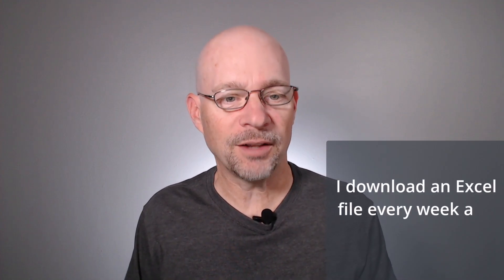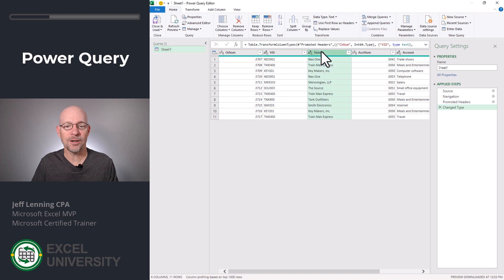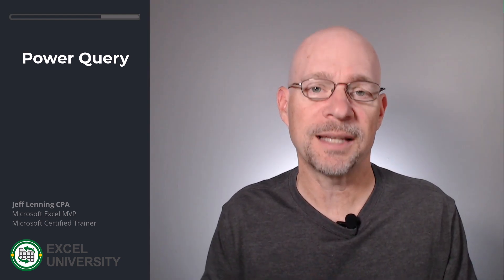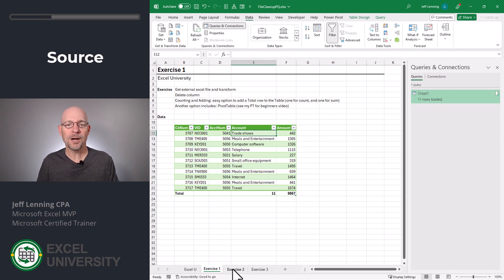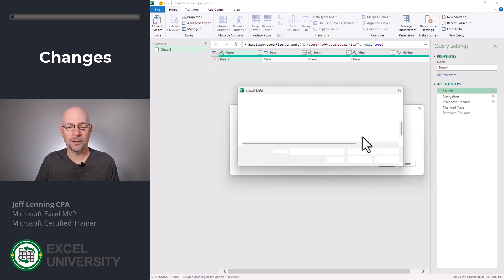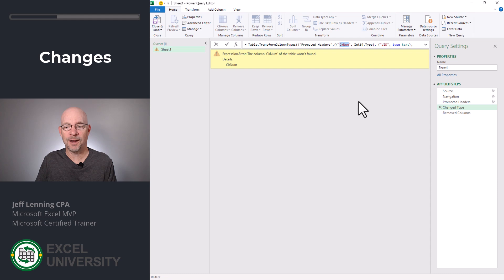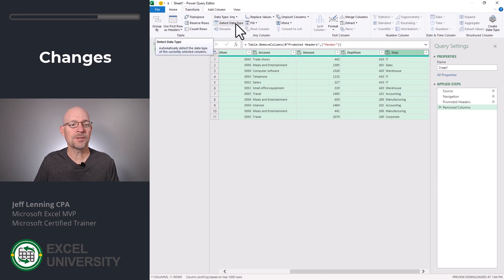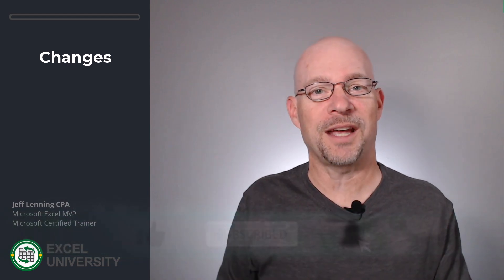Automate File Cleanup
This video shows how to use Excel to automate file cleanup tasks like deleting column, and counting and adding rows. It is a step-by-step guide for how to do this with Excel's built-in power query. Specifically:
 - Power Query intro
 - Change source file
 - Handling file structure changes (renamed columns, new columns)

Chapters in this video:
00:00 - Introduction
00:17 - Exercise 1
02:17 - click-start
02:22 - Exercise 2
03:15 - Exercise 3